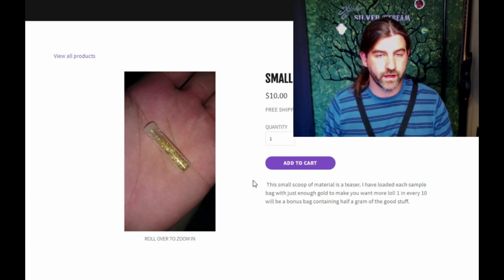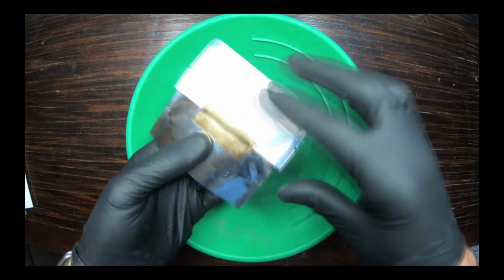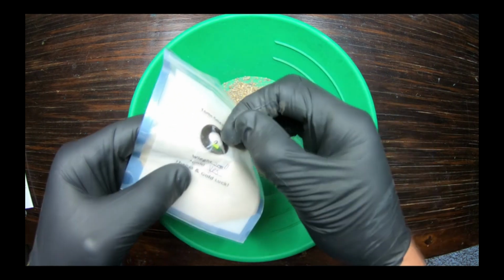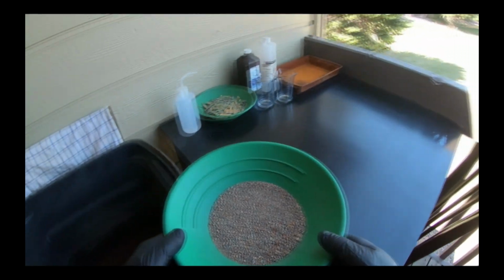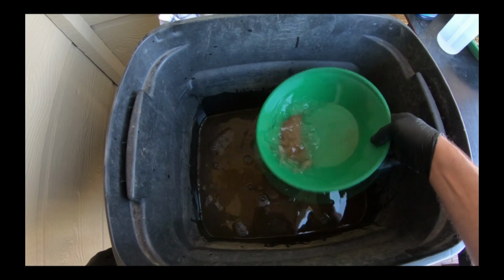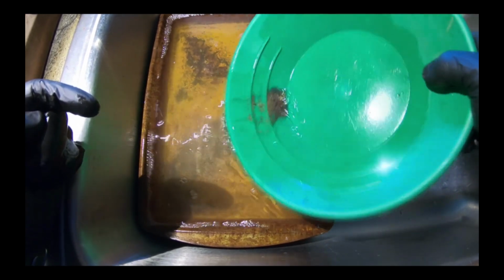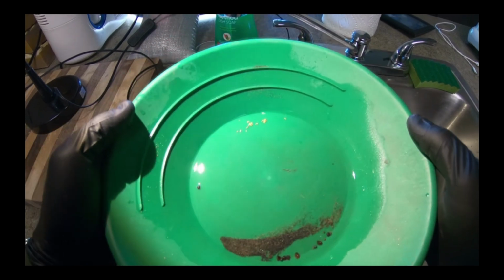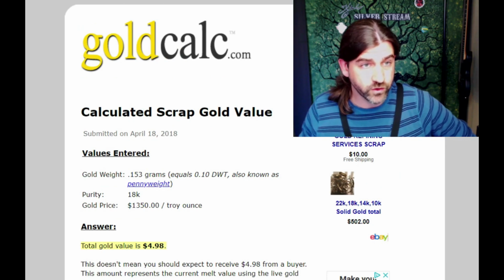Gold Paydirt with Lead? Tom's Gold Dirt Small Bag (Extended Version)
Originally published April, 2018

*Special note: This vendor no longer in business as of the making of this extended version, August 2023

Tom's gold dirt small bag paydirt review

Pay Dirt Vendor:                  Tom's Gold Dirt
Product:                                Small Bag
Date of purchase:                Early 2018
Cost:                                      $10.00